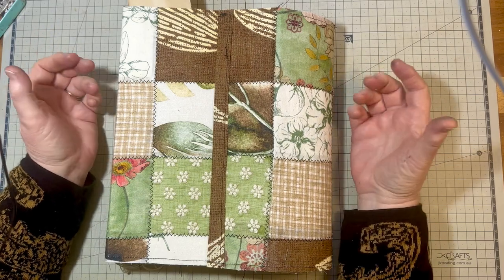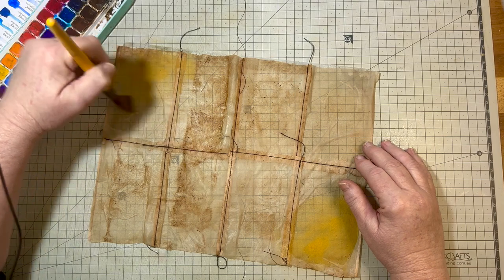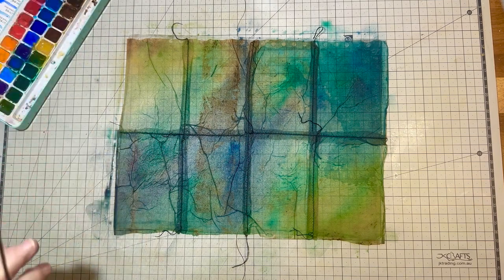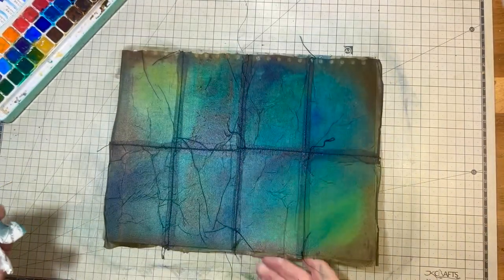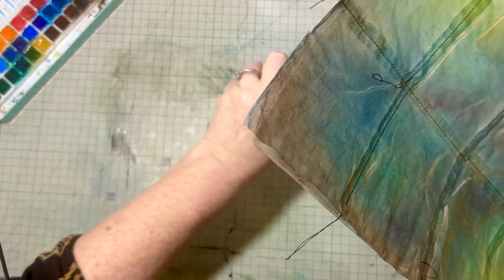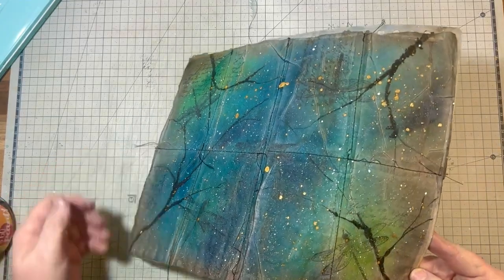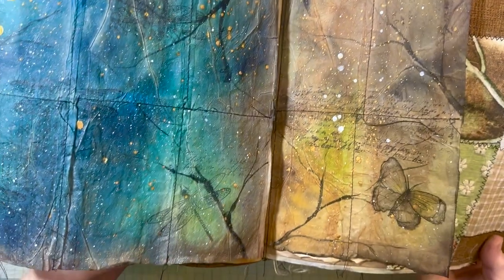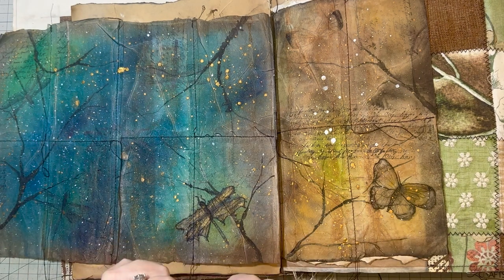How to Make Beautiful Journal Papers using Teabags - step by step tutorial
I love creating unique papers to use in my junk journals. So, today I will demonstrate how I make a full page journal paper from used teabags. I will then show you how I decorate the page, so it’s ready to use in a journal.

 If you like today’s video, please give it a thumbs up and subscribe to my channel, so I can bring you loads more fun techniques, tips and tutorials that you can use in your junk journals.

Have a Happy Crafty Day!

Love
Marieanne
The Artsie Crafter x